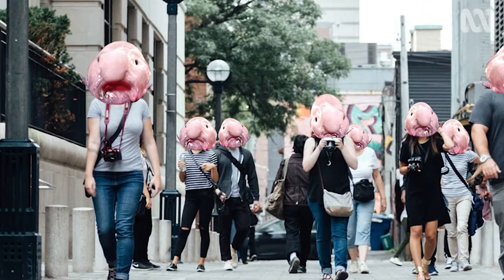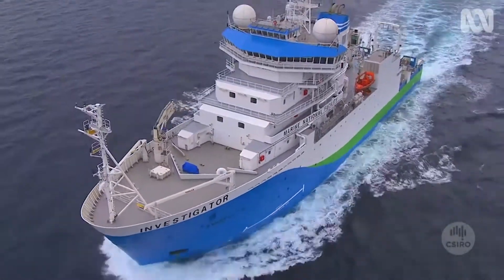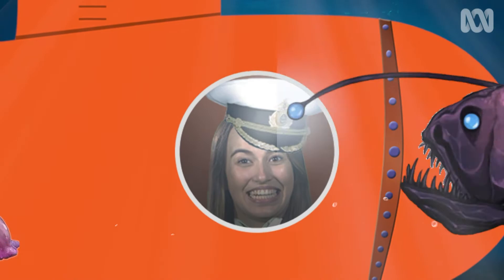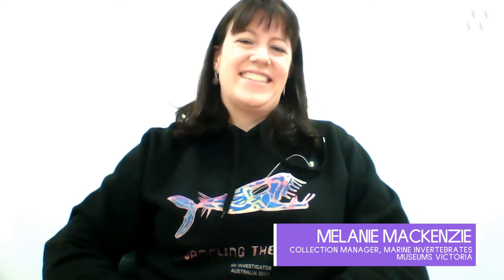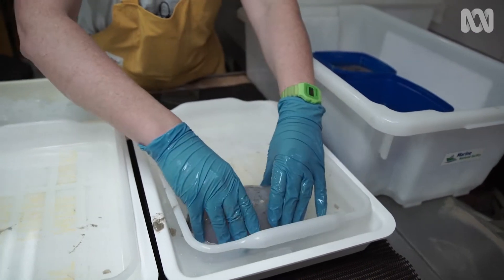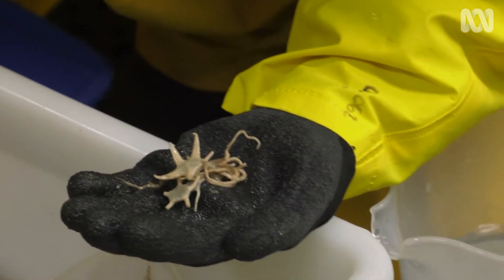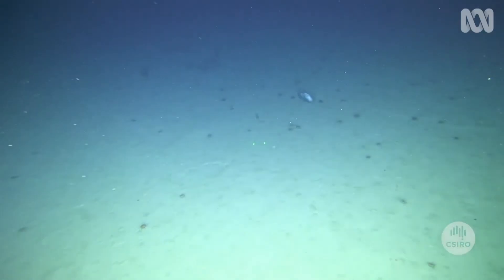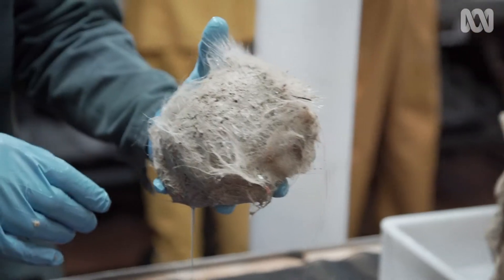What's Lurking In The Aussie Deep? - Sciencey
An expedition of the Australian Eastern Abyss has revealed entirely new species for the very first time. Incredibly weird creatures like Sea Pigs, Zombie Worms and Blobfish.